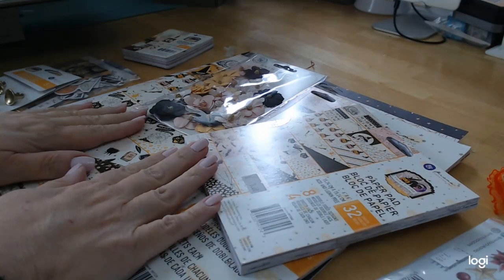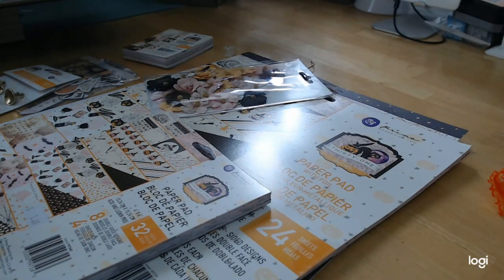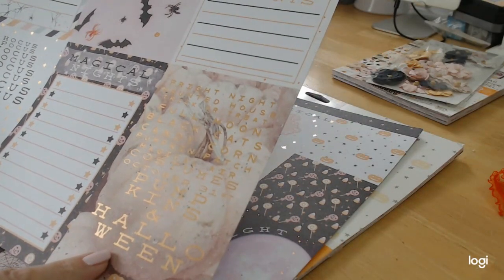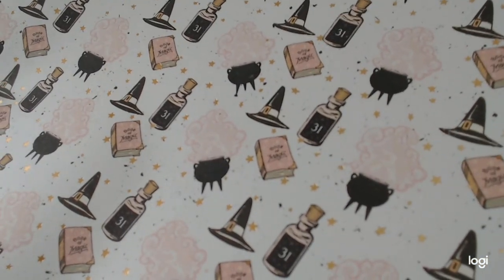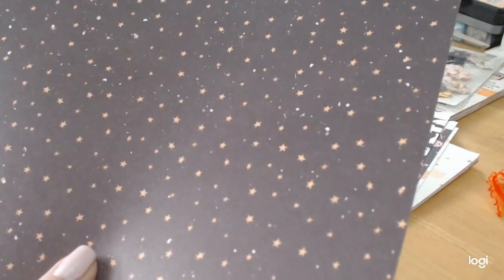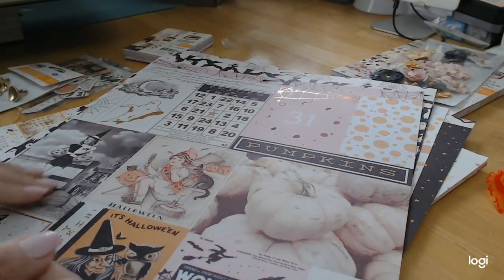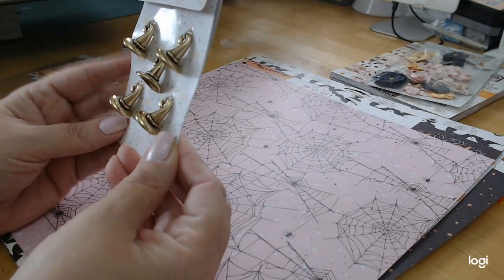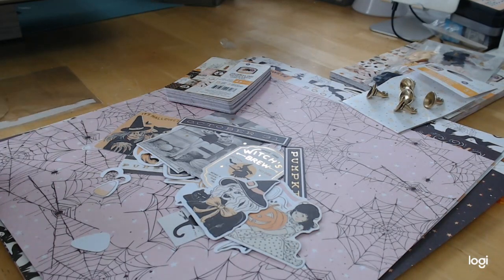Prima Marketing Thirty-One by Frank Garcia - Michelle Pipeling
I am so honored to have the talented Michelle Pipeling create something using one of the paper collections from Prima Marketing - Thirty One by Frank Garcia that we carry in our store.  The collection is absolutely gorgeous and if you like shabby chic this is definitely the video to watch.  It is so nice to see Michelle create again, and I hope it inspires you all to create something similar.  Michelle will be designing exclusively for us and we are so thrilled to have her with us.  So, please sit back as she has been busy creating massive videos for you all to enjoy in the next couple of weeks.

for all your craft supplies.